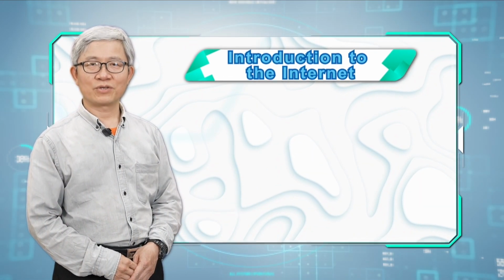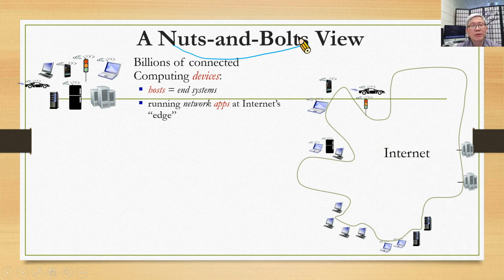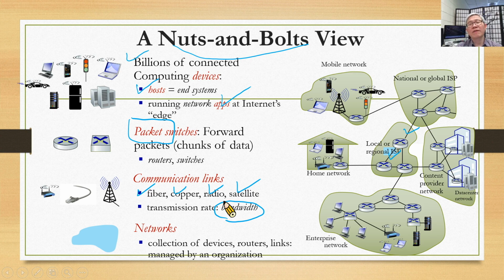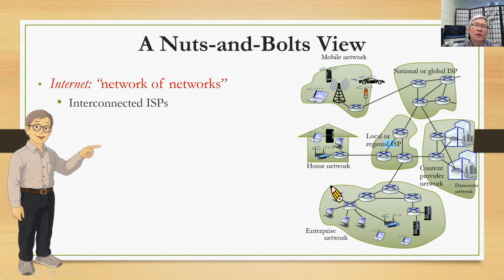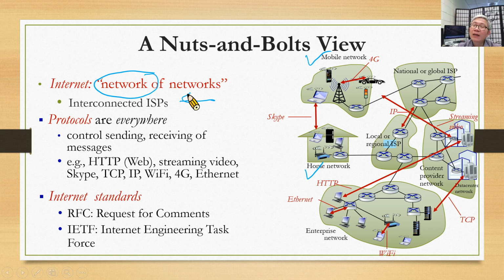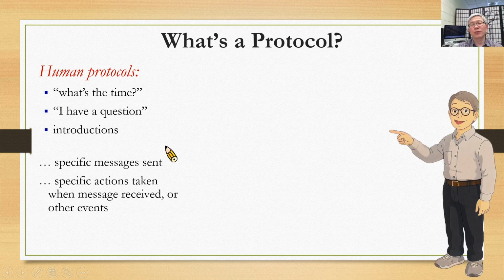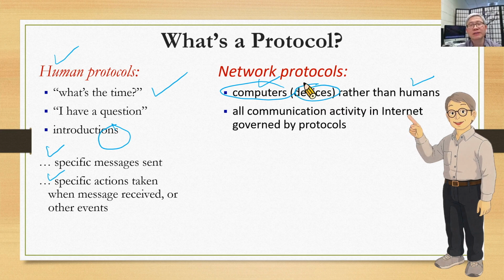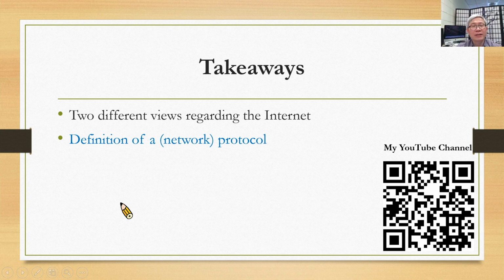Unit 01_ Introduction to the Internet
Course Title:Networking Essentials